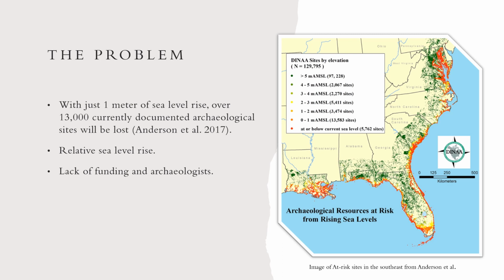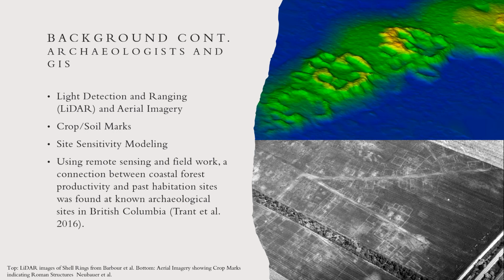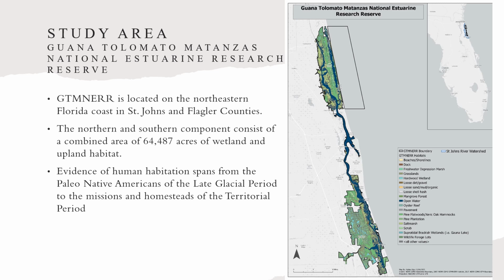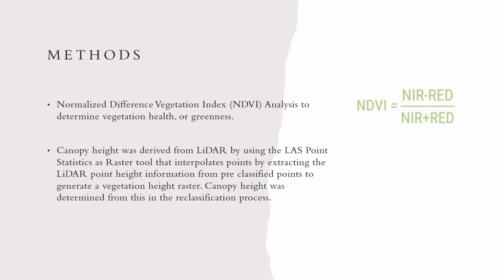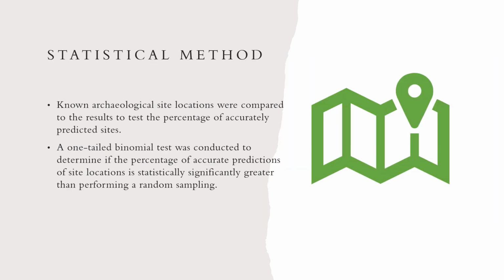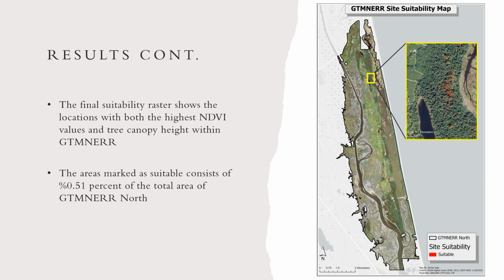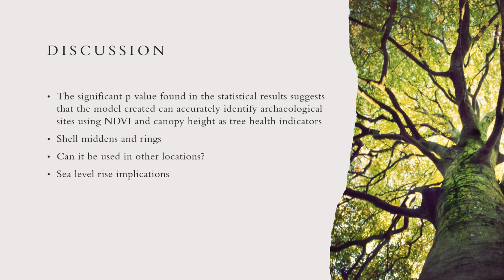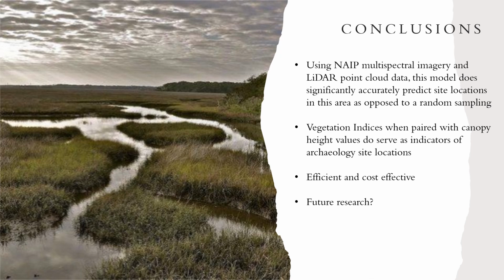Capstone Presentation Archaeology